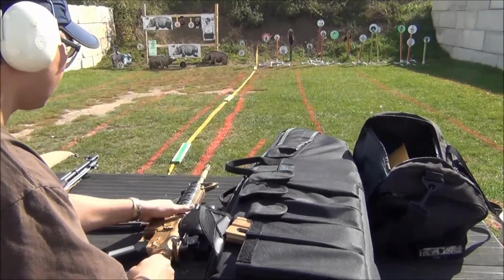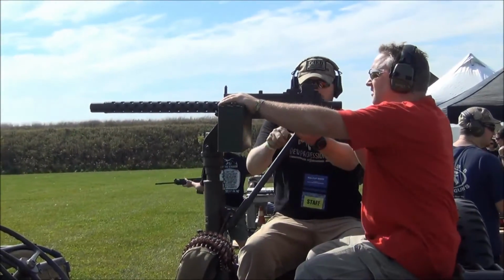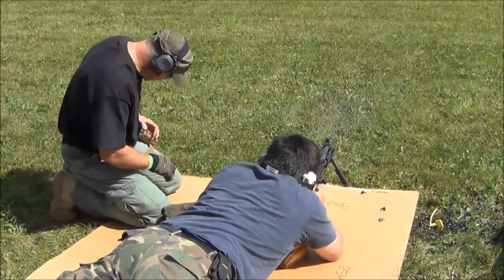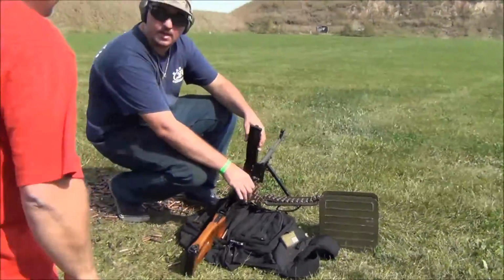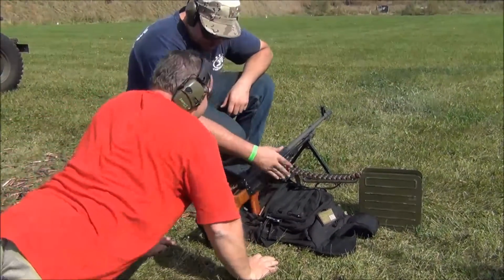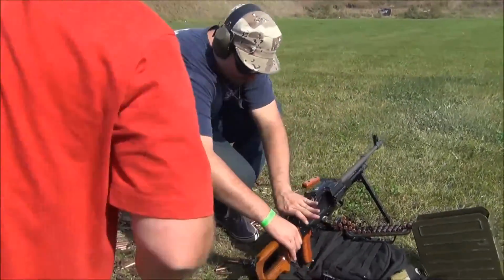9 27 14 Shooting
Lee, Robert and I enjoying a day at the range with some full auto